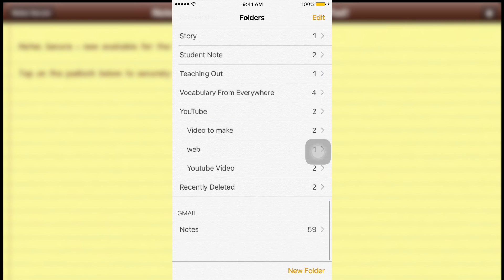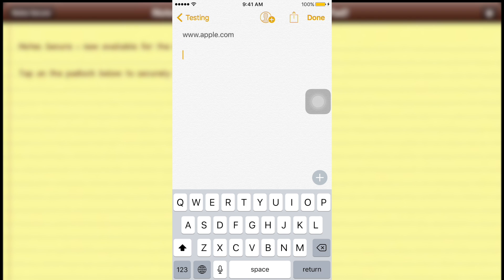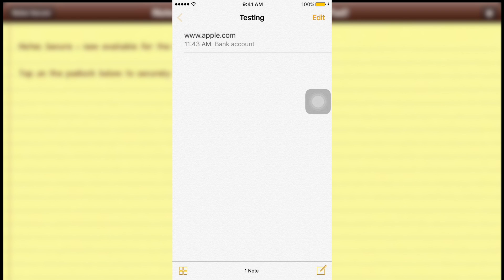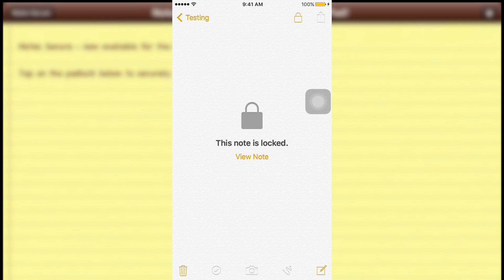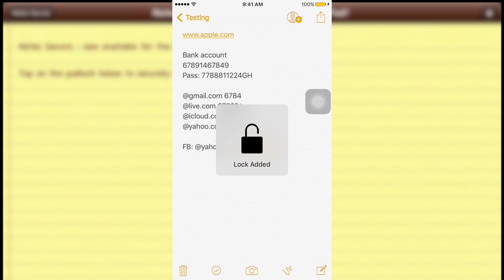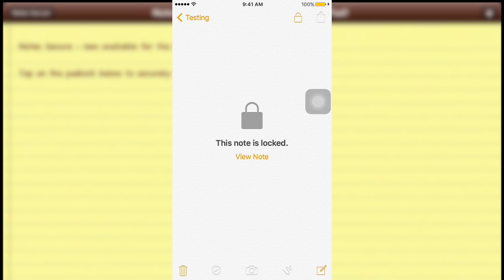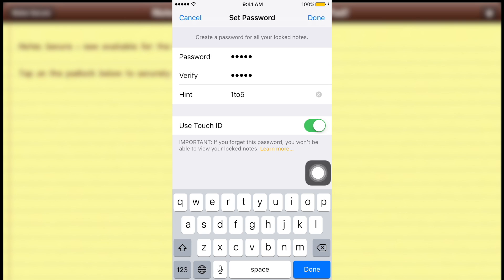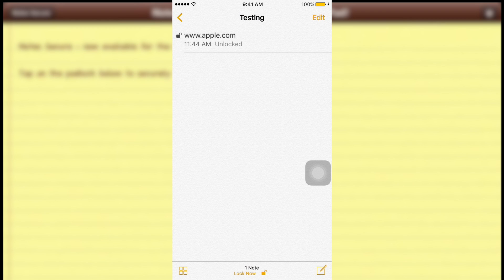How to Lock your Notes, Change password, Reset password Notes - 2017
You will learn how to Lock your notes, change your notes password and reset a new password for your notes on your iOS devices. Note taking is what we should do; however, you need to keep it safe so that no one can see your important note. Now you feel secure with Locking your notes. Enjoy!!!